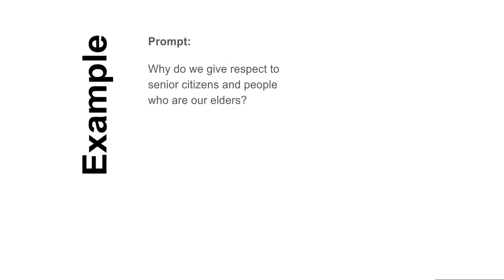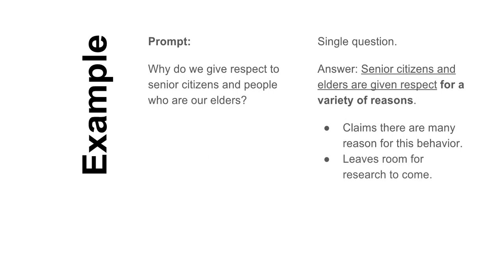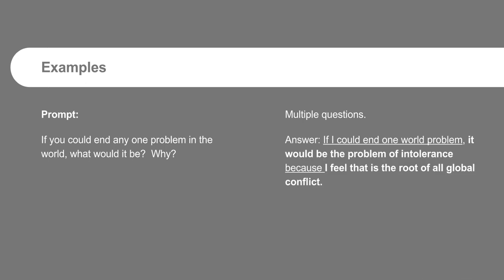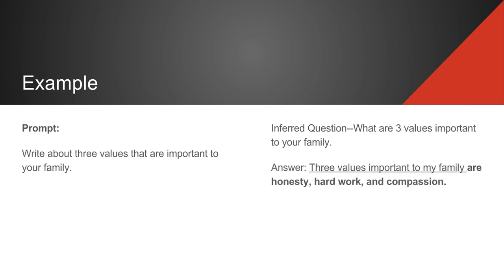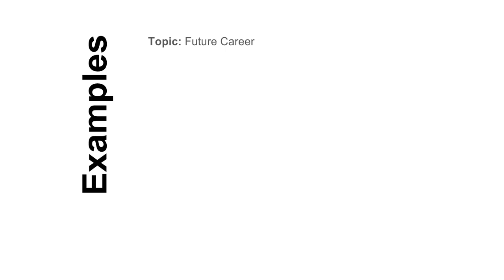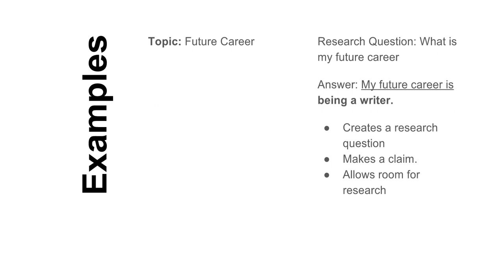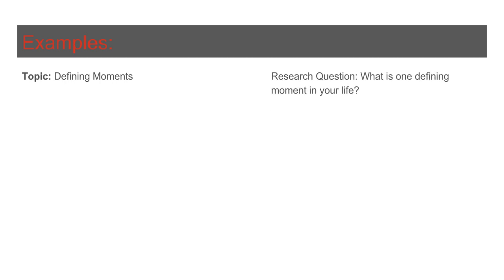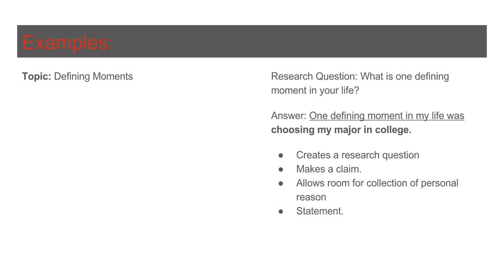Working Thesis Statements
Defines working thesis and provides guidance in creating a working thesis statement from a prompt and without a prompt